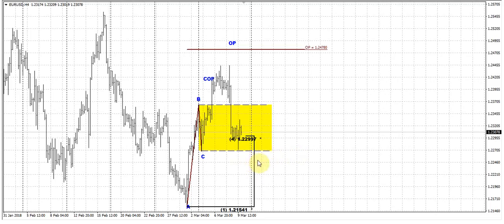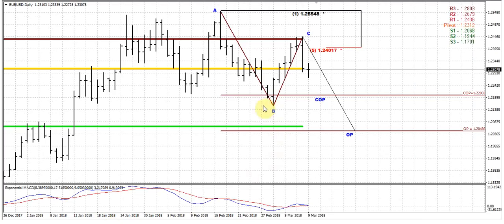Forex Peace Army | Sive Morten EURUSD Daily 03.12.18